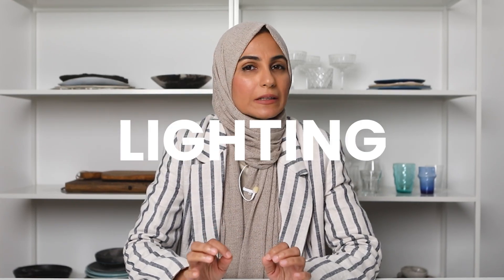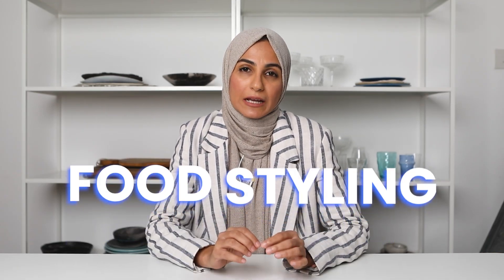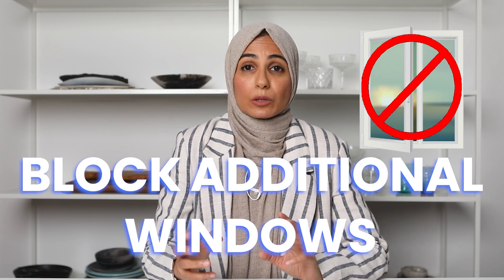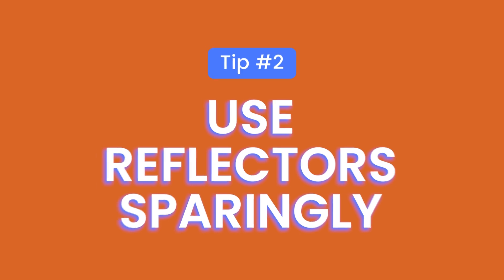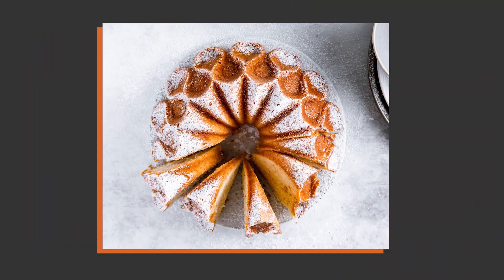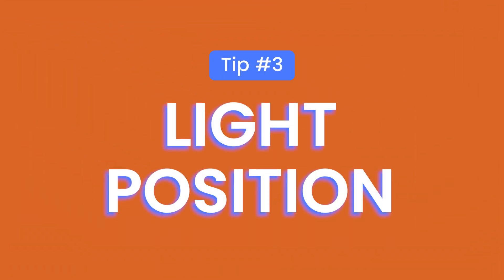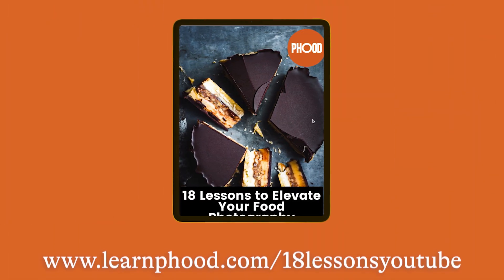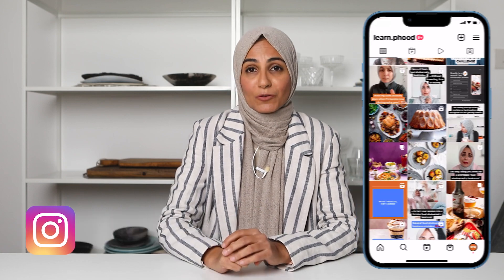Lighting techniques for food photography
💰 [TRAINING] How To Build A Wildly Successful Food Photography Business...

Are you struggling to get perfect lighting when it comes to your food photography? I’m going to share my best tips so that you can easily nail your food photography lighting set up at home for professional looking food images that pop!

You can make small changes to your lighting techniques and food photography lighting setups to get large actionable results immediately. So watch till the end for my best tips for shooting both natural light or artificial light for food photography.

00:00-00:59 Intro
00:59-01:57 Tip #1
01:57-03:45 Tip #2
03:45-04:22 Tip #3
04:31-04:49 FREEBIES!